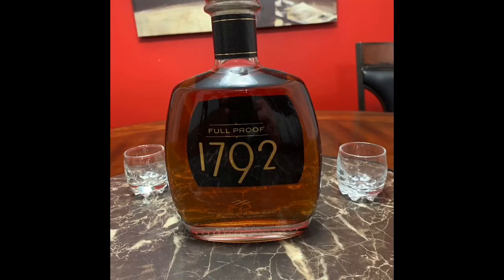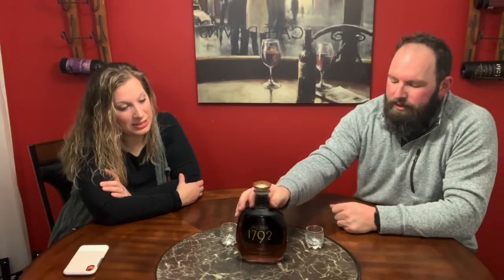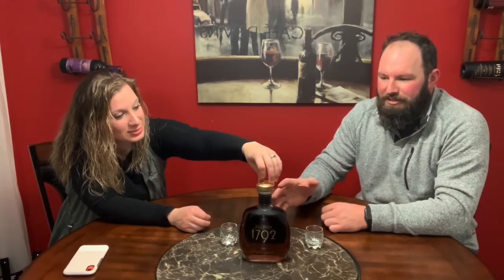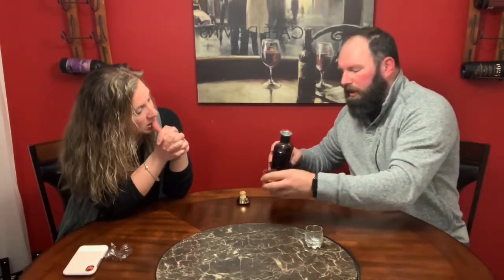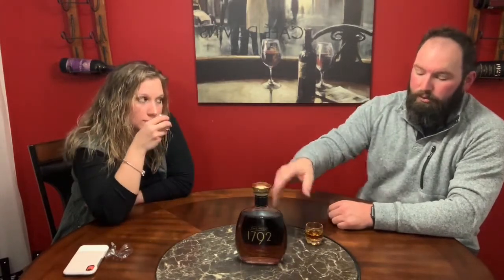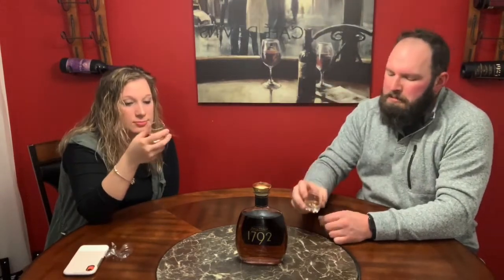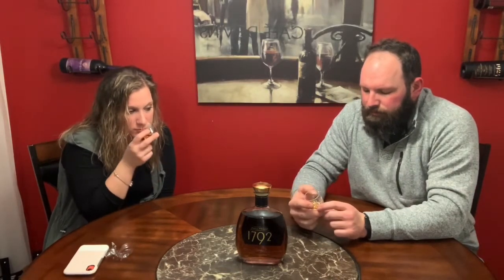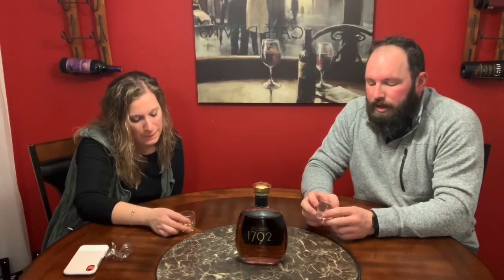What’s in your glass (uncorked 1792 full proof)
We review 1792 full proof